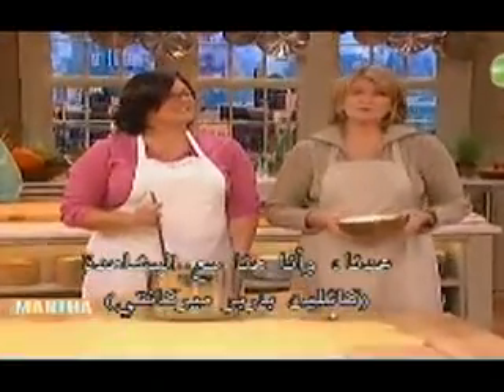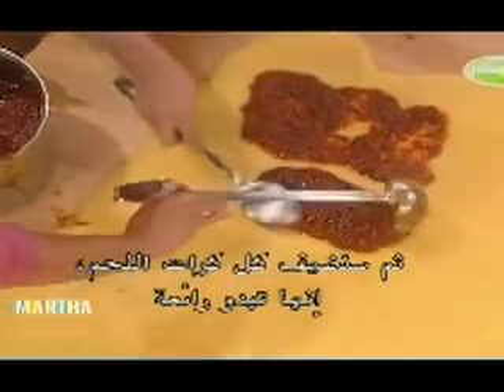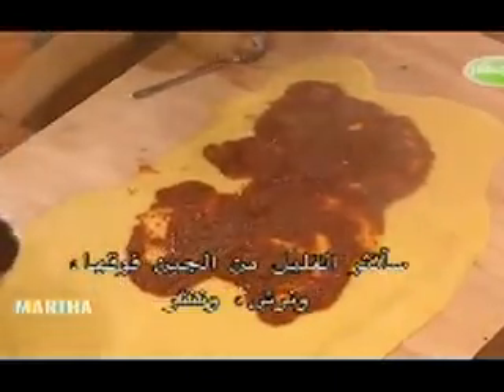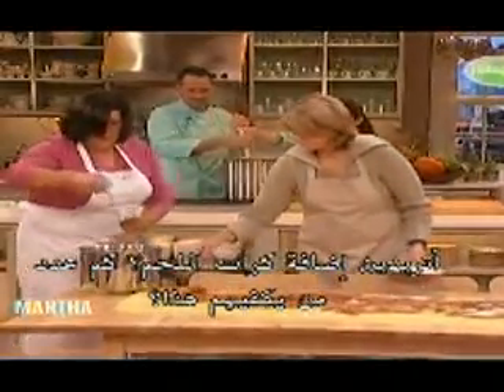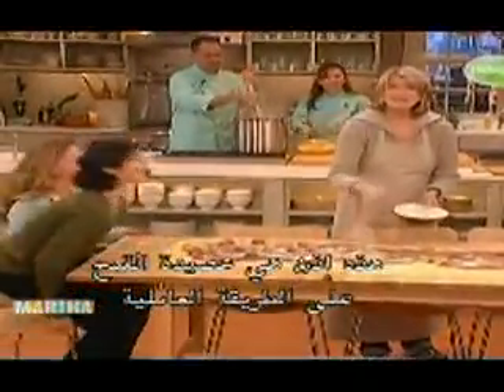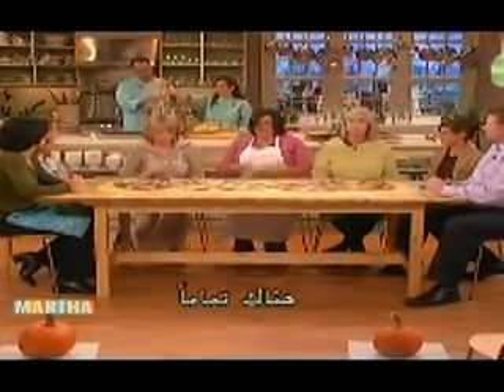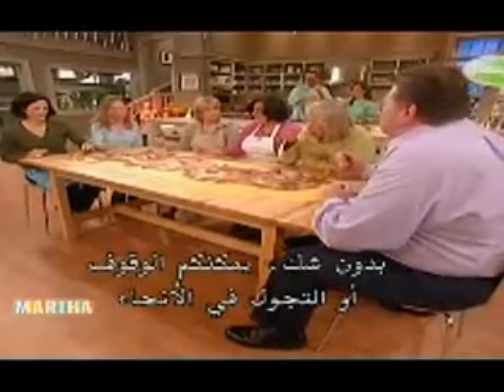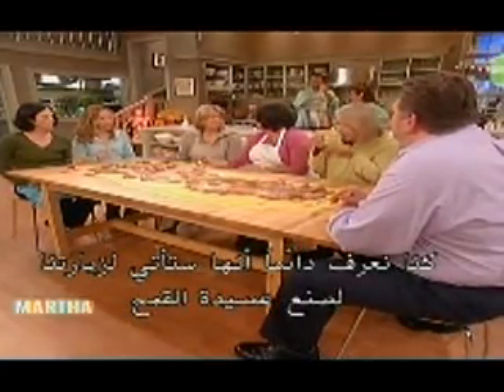viewer's recipe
part: 2